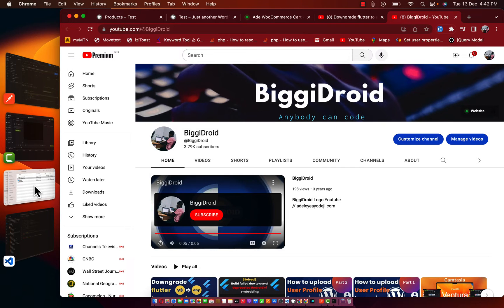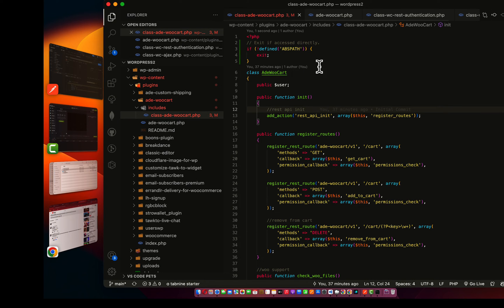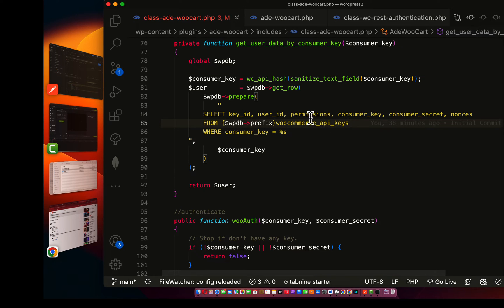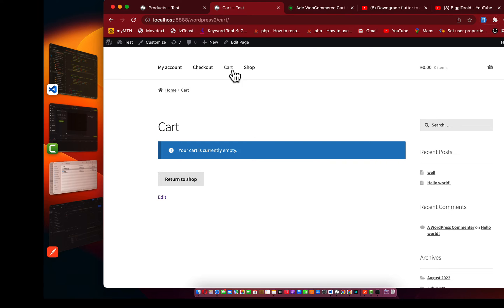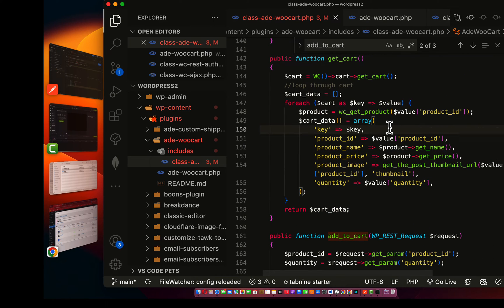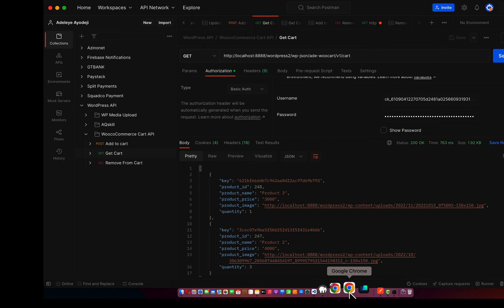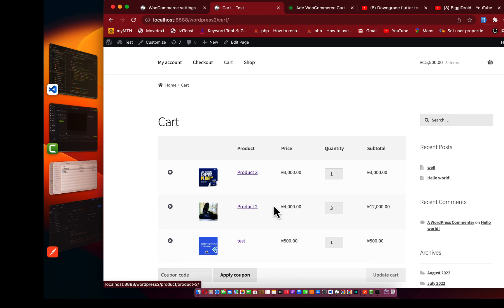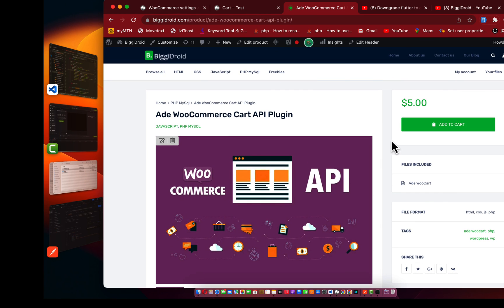Woocommerce Custom Cart REST API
Hey guys, have you been looking for a way to add to a cart or get cart data from woocommerce? Then this video is for you.